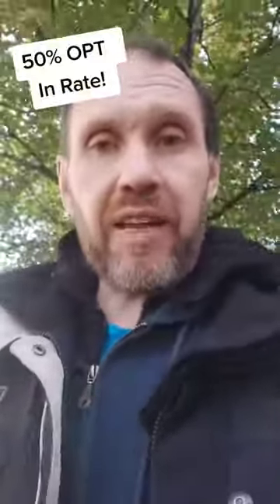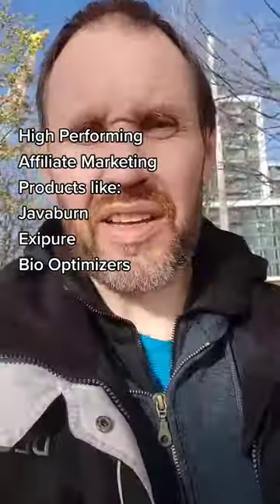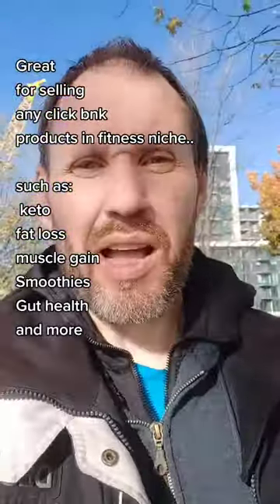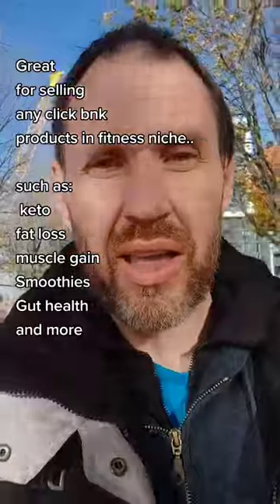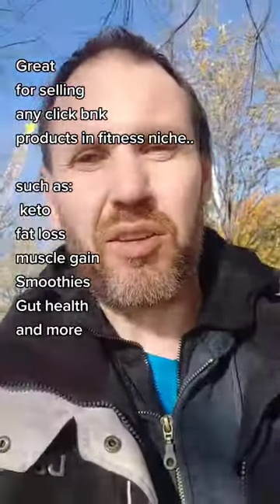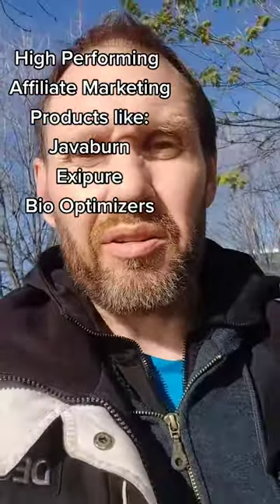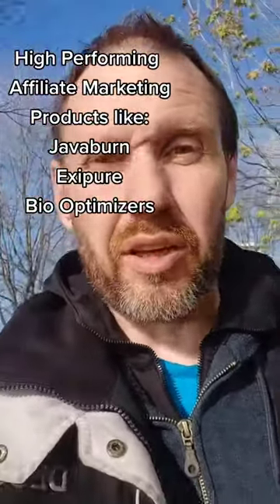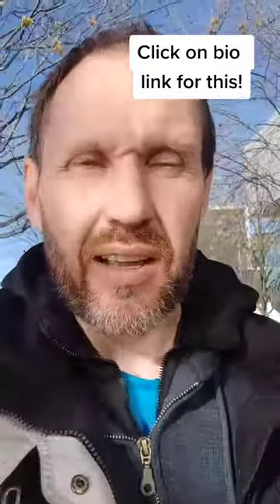FREE Affiliate Marketing Business: Promote any fitness product in Clickbank with my Digital Asset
FREE Affiliate Marketing Business. No need to be a trainer, just use my ready to go landing page and digital asset as your own and starting earning affiliate commission's on hot fitness products!

To use my FREE fitness landing page you will need a Free trial of builderall so you can set it up.

Next: After you set up your free trial of builderall email me at or message me on tik tok and I will send over your FREE Fitness landing page and 18 week program digital assset.

here is your free Affiliate Marketing Business In box.Promote any hot fitness product on click bank!